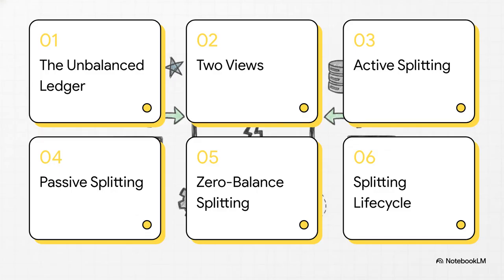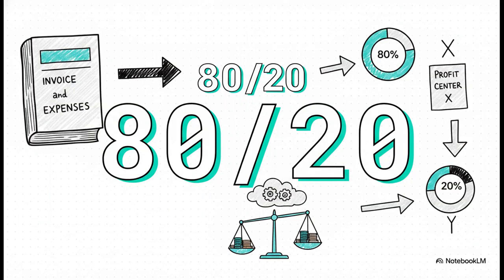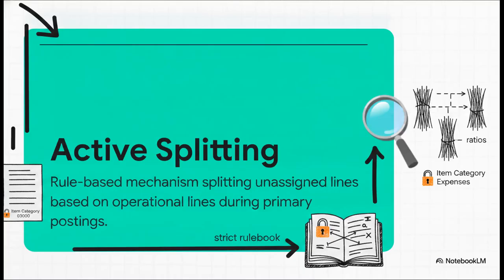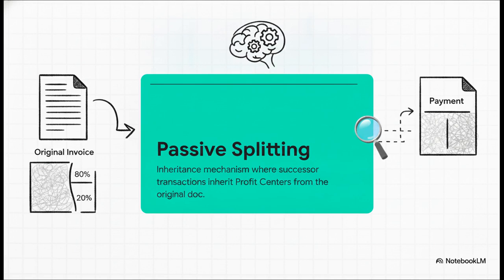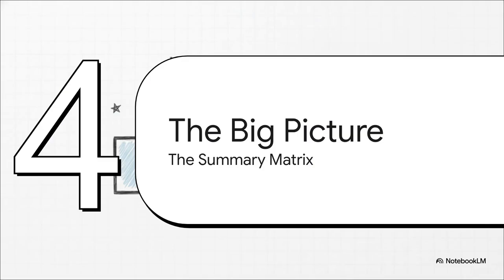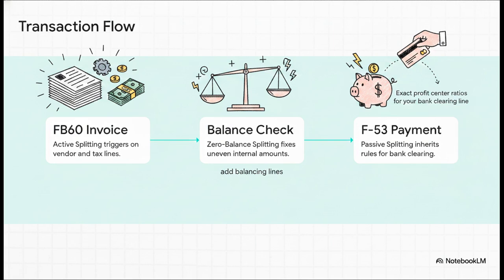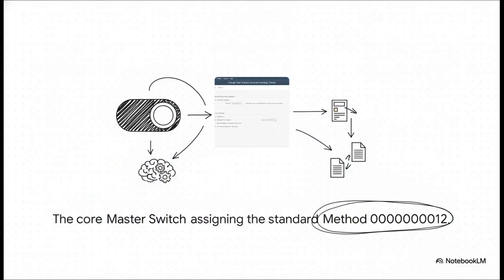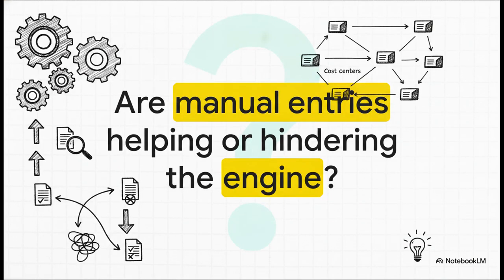SAP S/4HANA Document Splitting: Active, Passive & Zero-Balance Explained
Unlock the technical mechanics of the SAP S/4HANA Splitting Engine!
In our second lesson on SAP S/4HANA Document Splitting, we move beyond the "why" and dive into the "how." This video covers Topic 2: The Three Types of Document Splitting, explaining the three distinct mechanisms SAP uses to ensure every financial characteristic (like Profit Center or Segment) balances perfectly in the backend.

Understanding these three behaviors is critical for SAP consultants to troubleshoot configuration errors and understand how the system manages the lifecycle of a transaction.

In this video, you will learn:

1. Active Splitting (Rule-Based):

The Trigger: Occurs during the primary posting phase, such as creating a new Vendor or Customer Invoice (FB60/FB70).

The Logic: SAP follows predefined configuration rules to split unassigned lines (Tax/Vendor) based on "driving lines" like expenses or revenues.

2. Passive Splitting (Inheritance-Based):

The Trigger: Happens during "successor transactions" that reference an existing document, such as an invoice payment (F-53/F110) or a credit memo.

The Logic: You don't need to define rules here! SAP looks back at the original invoice and automatically inherits the exact Profit Center or Segment distribution for the bank clearing and payment lines.

3. Zero-Balance Splitting (The Safeguard):

The Trigger: Triggered when a document contains multiple Profit Centers, but the debits and credits within an individual Profit Center do not balance to zero.

The Logic: SAP automatically generates zero-balance clearing line items to force the individual Profit Center to balance, ensuring separate balance sheets can be drawn for each entity.

Practical Scenarios Included:
How a payment automatically splits based on an 80/20 invoice ratio (Passive).

How a manual transfer between two Profit Centers generates automatic balancing lines (Zero-Balance).

How all three types can work together dynamically in a single business lifecycle.